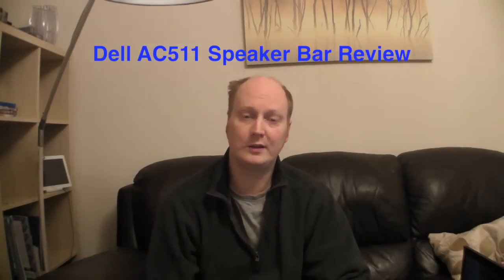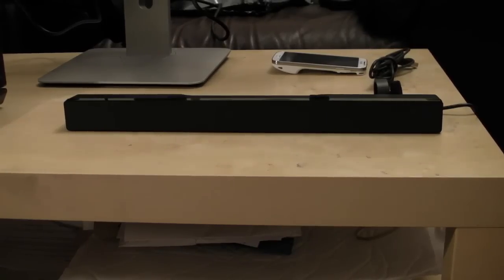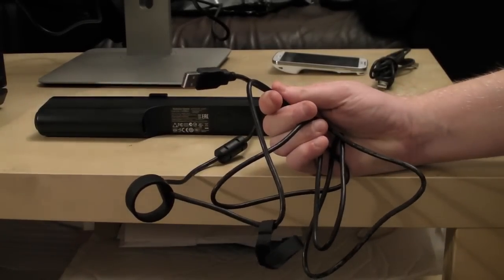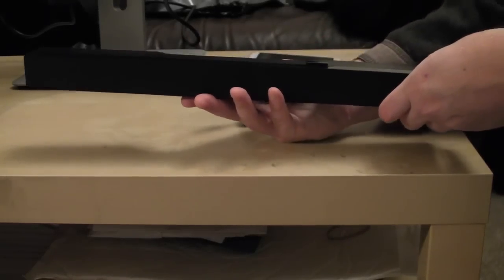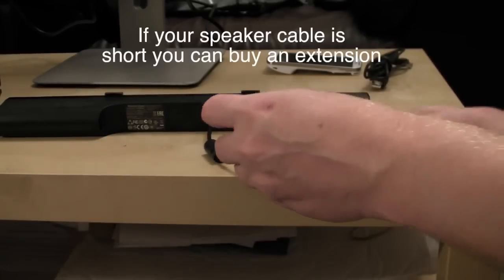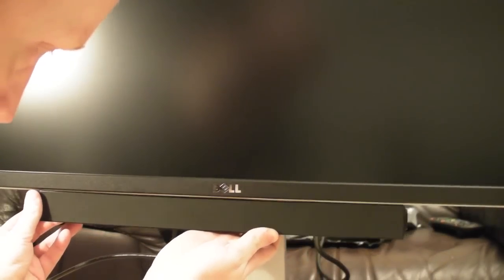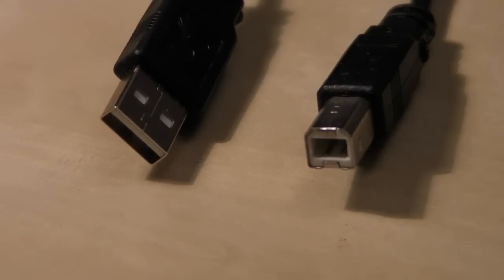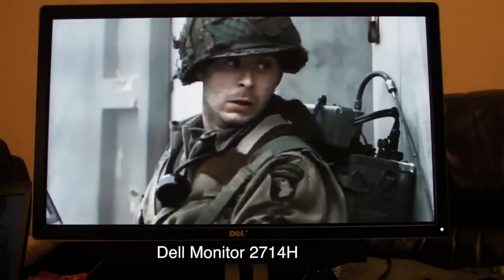Full Review of Dell AC511 Speaker Bar, For Dell Monitor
AC511 Stereo USB Sound bar offers users a low profile, stylish sound solution that matches the styling of various Dell monitors with convenient USB power. Also, the headphone jack that allows users to enjoy audio from their favorite games, music and movies, without sacrificing valuable desk space. Moreover, the USB-powered device makes it easy to use your speaker through your USB port, eliminating the need for batteries or a power cord. You can simply plug in the speaker to an open USB port in your computer and get started using the drive without the need to install any software. It provides high performance quality sound so you'll be able to enjoy your speakers as soon as you plug it in and start using it.  To purchase speaker in UK